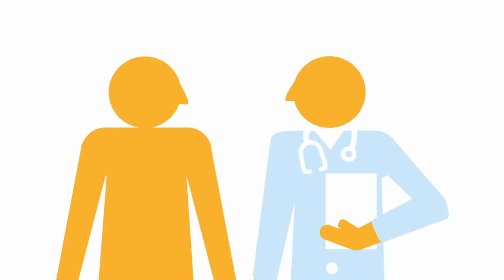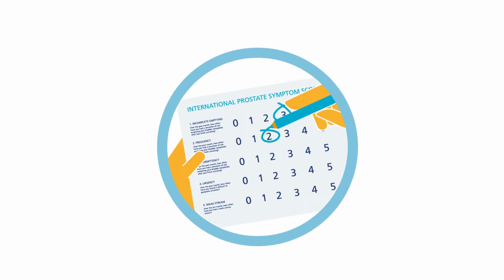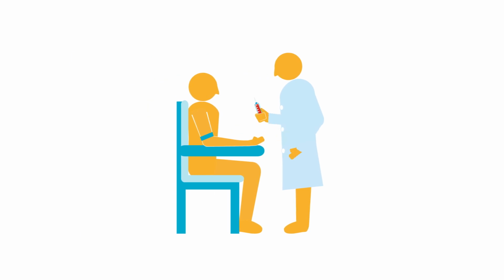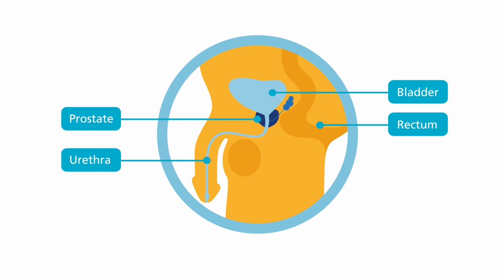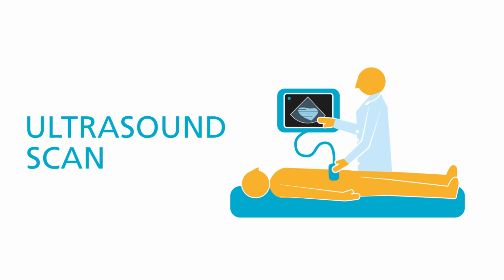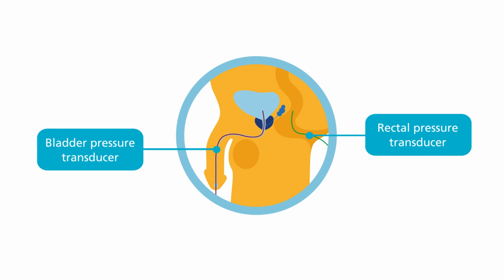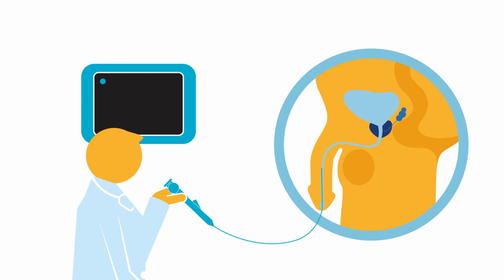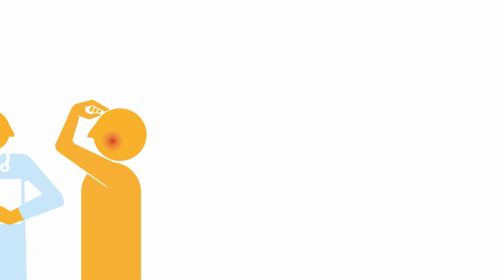Tests and Investigations - English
This video highlights the clinical assessments and investigations that may be undertaken to check for an enlarged prostate.